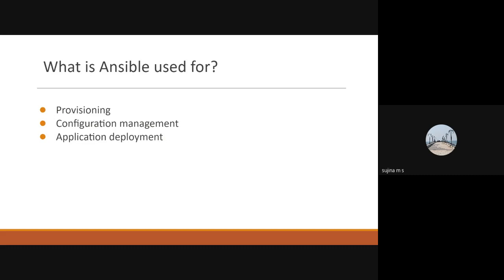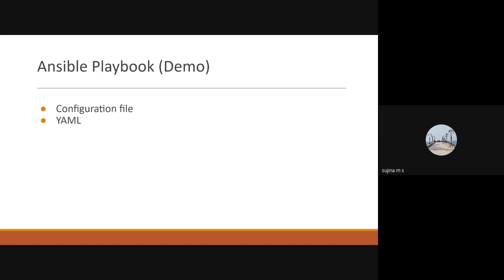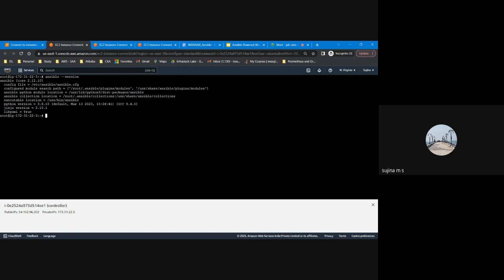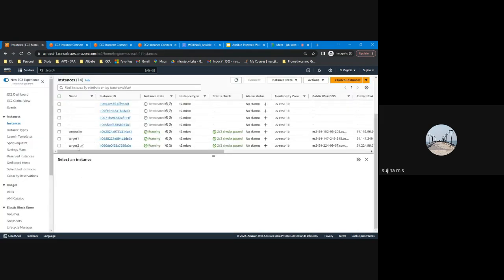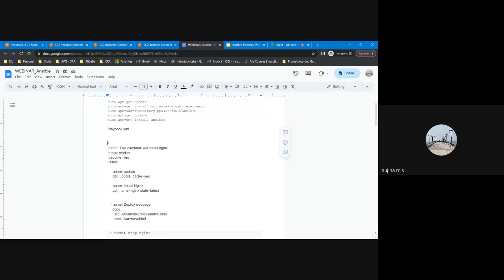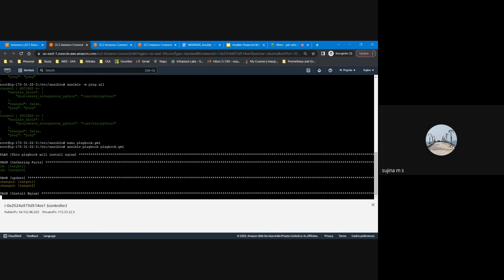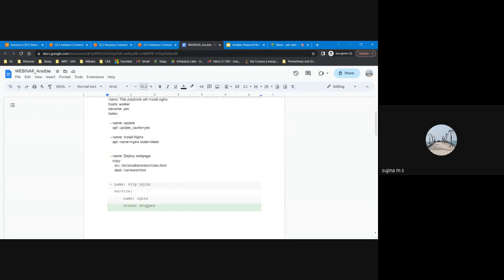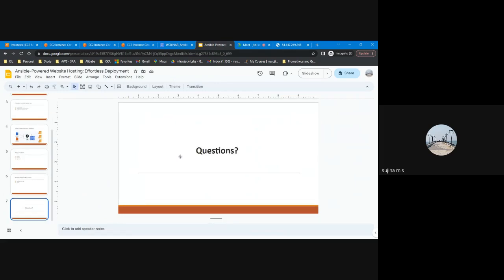[Recording] - Ansible-Powered Website Hosting: Effortless Deployment!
📣  An insightful webinar on Ansible-Powered Website Hosting: Effortless Deployment!

📅 Date: 28/08/2023
⏰ Time: 05:00 PM
🎙️ Speaker: Sujina M S

Discover the world of streamlined website hosting with our expert speaker, Sujina M S. Learn how Ansible can simplify and automate the deployment process, making website hosting a breeze. From setup to maintenance, gain valuable insights into deploying websites with efficiency and ease. Whether you're a developer or a sysadmin, this webinar is your gateway to hassle-free website hosting.
Don't miss out on this golden opportunity to revolutionize your hosting game! 🚀🌐